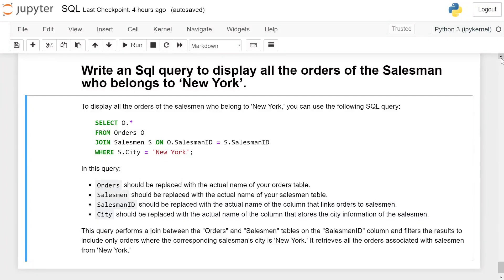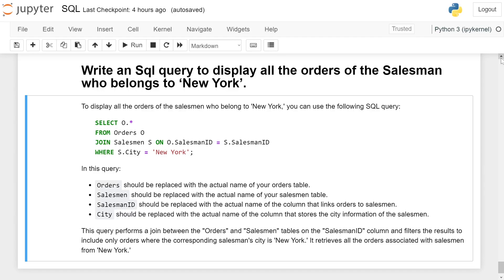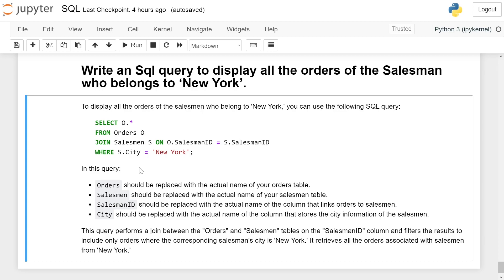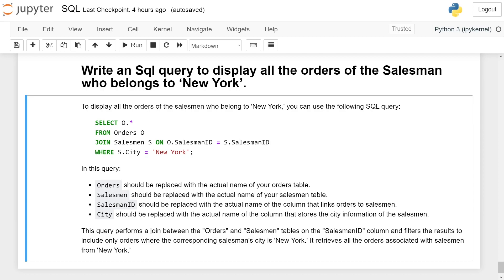SQL Interview Questions and Answers | To display all orders of the salesmen who belong to 'New York'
To display all the orders of the salesmen who belong to 'New York,' you can use the following SQL query:

```sql
SELECT O.*
FROM Orders O
JOIN Salesmen S ON O.SalesmanID = S.SalesmanID
WHERE S.City = 'New York';

In this query:

- `Orders` should be replaced with the actual name of your orders table.
- `Salesmen` should be replaced with the actual name of your salesmen table.
- `SalesmanID` should be replaced with the actual name of the column that links orders to salesmen.
- `City` should be replaced with the actual name of the column that stores the city information of the salesmen.

This query performs a join between the "Orders" and "Salesmen" tables on the "SalesmanID" column and filters the results to include only orders where the corresponding salesman's city is 'New York.' It retrieves all the orders associated with salesmen from 'New York.'